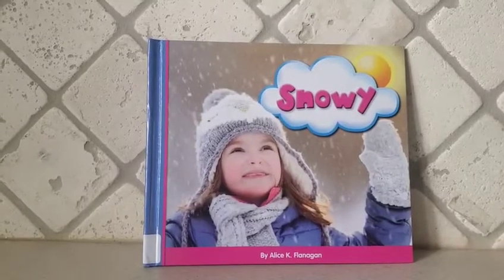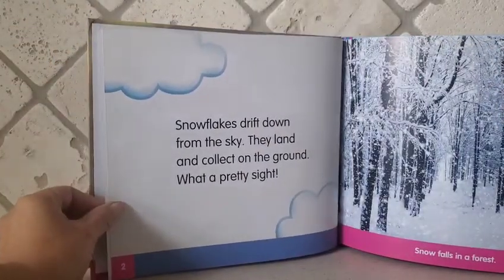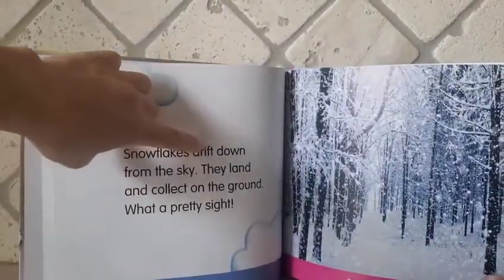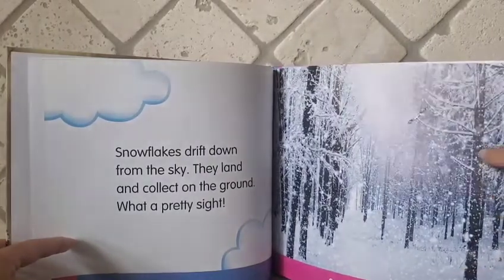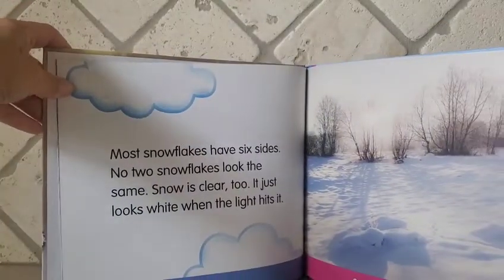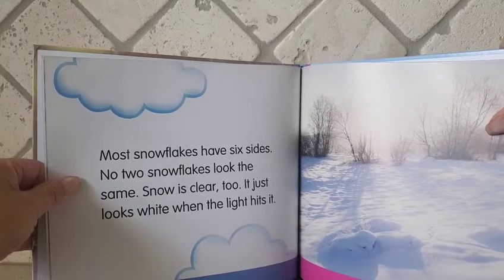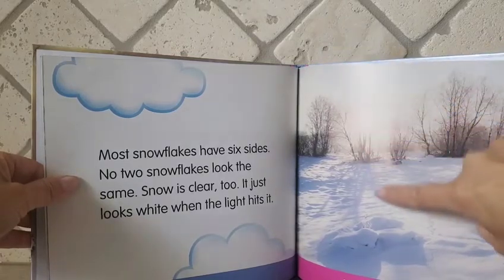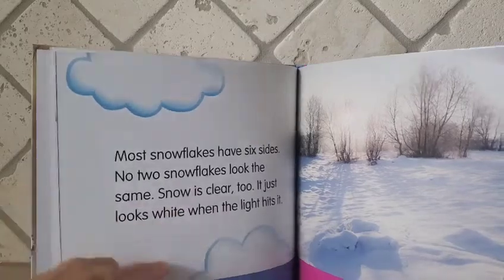Snowy by Alice K. Flanagan